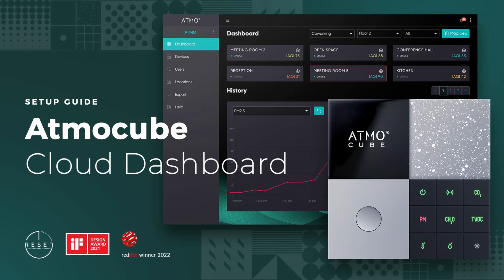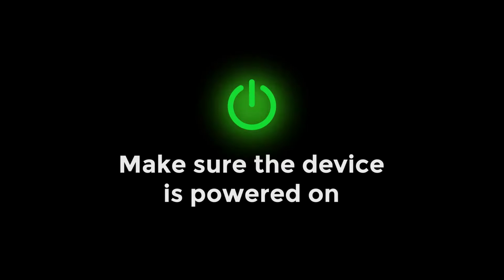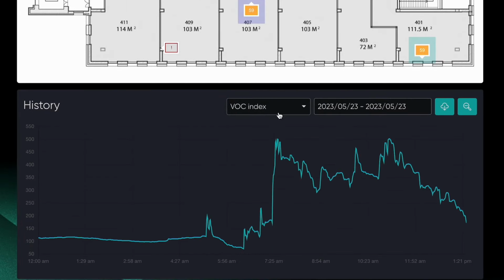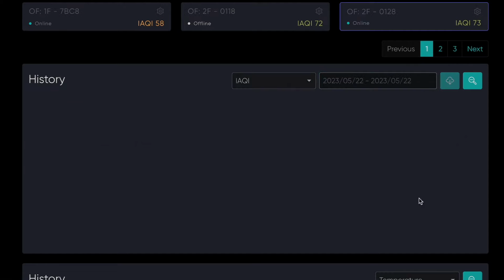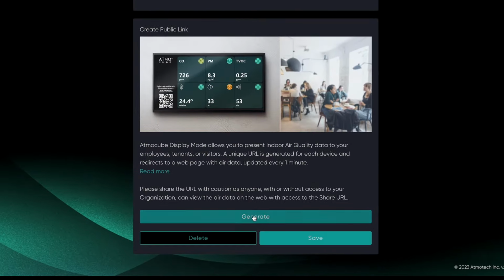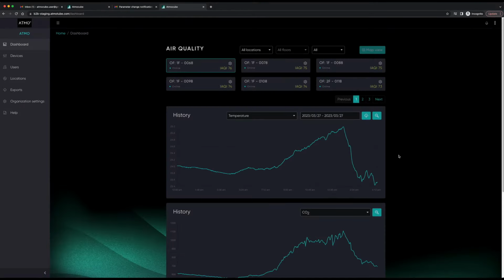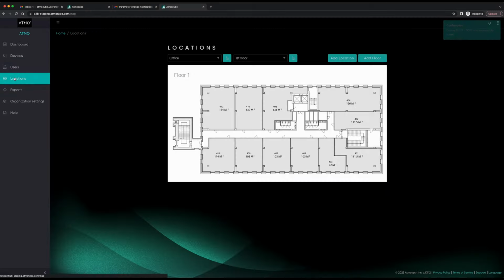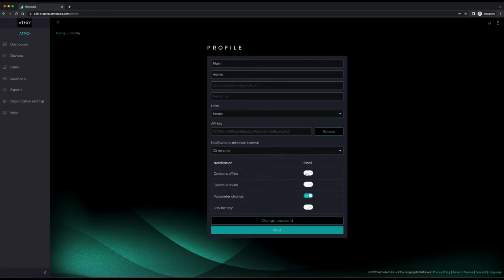Atmocube Cloud Dashboard Setup Guide—Indoor Air Quality and Environmental Solution for Enterprises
Learn how to set up your Atmocube Dashboard account! In this video, we'll walk you through each step of the process, from creating your account to exploring the dashboard's powerful features. Whether you're a newcomer or a seasoned user, this tutorial will help you get the most out of your Atmocube experience.

Timestamps:
00:00 - Signing Up
00:30 - Adding Locations and Floors
00:52 - Adding a Device
01:36 - Navigating the Dashboard Interface
02:13 - Inviting and Managing Users
02:58 - Exporting Data for Analysis
03:35 - Adjusting Device Settings
03:56 - Sharing Air Quality Data with Public TV Links
04:42 - Understanding and Customizing Alerts
05:38 - Setting Alerts for Devices, Floors, and Locations
06:59 - Configuring Your User Profile
07:30 - Basic and PRO Accounts Explained

This guide ensures you can effortlessly set up and manage your Atmocube Dashboard account. From adding devices and locations to customizing alerts and exporting data, we've got you covered. Stay informed, monitor air quality, and make a positive impact on the spaces you care about.

Got questions or comments? Drop them below, and our team will be glad to assist you.